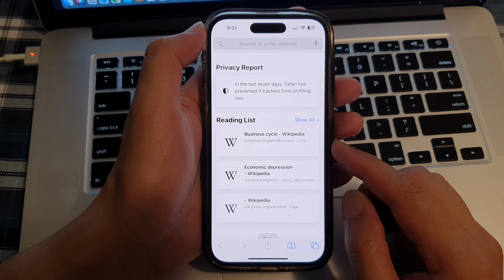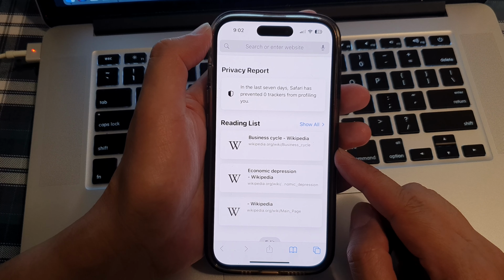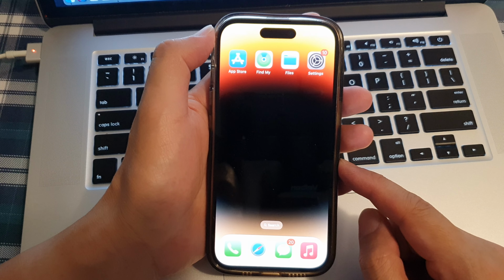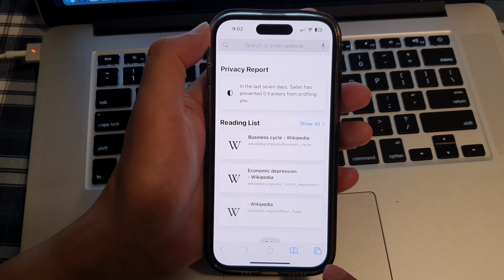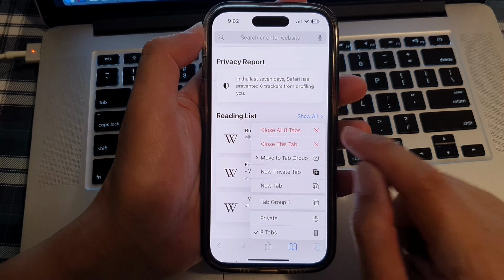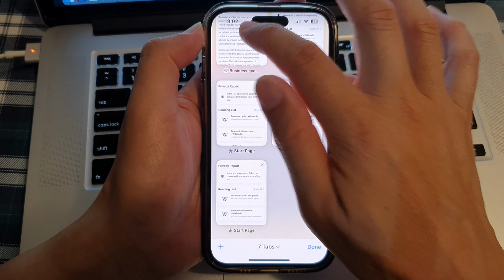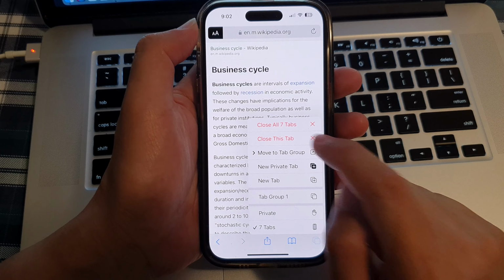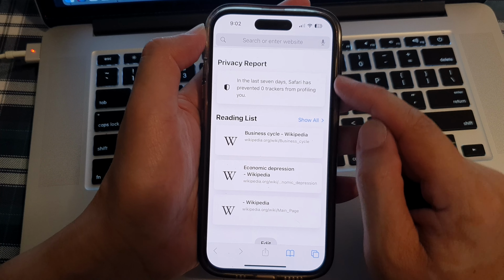iPhone 14/14 Pro Max: How to Close The Current Tab In Safari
Learn how you can close the current tab in Safari on the iPhone 14/14 Pro/14 Pro Max/Plus.